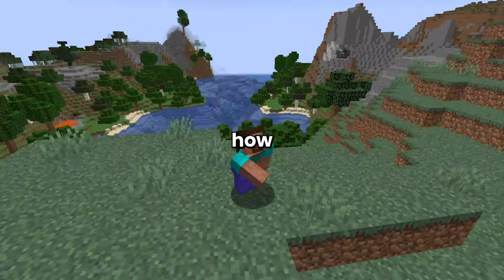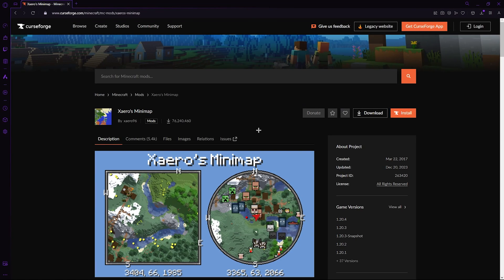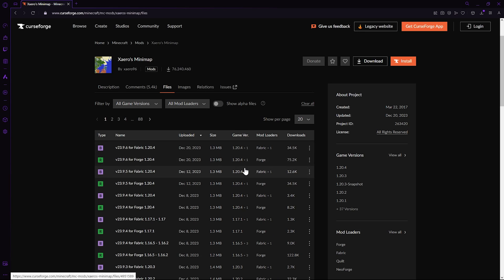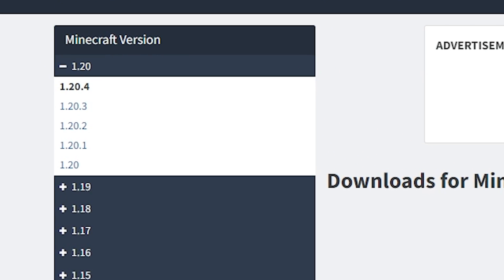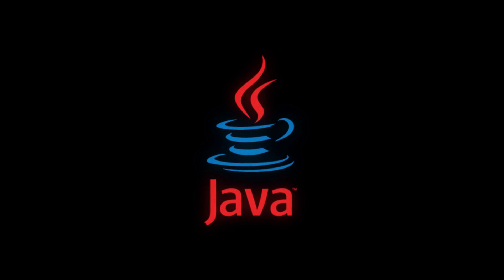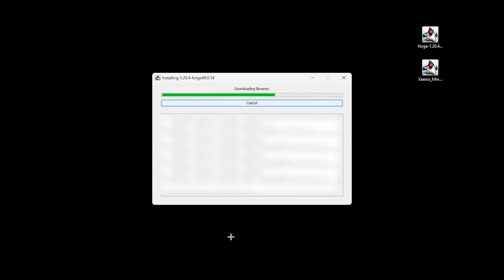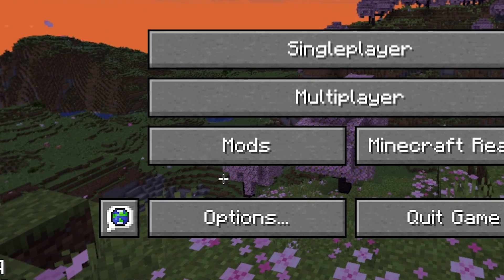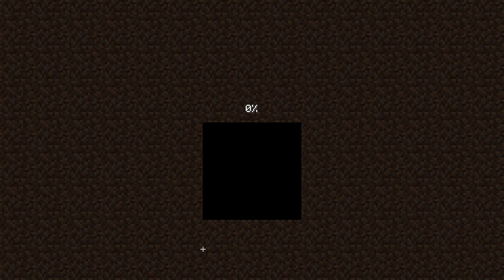How to Install a Minecraft Minimap Mod in 2024 (Xaero's Minimap)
Easy Tutorial on How to Download and Install a Minecraft Minimap Mod in 2024 (Xaero's Minimap)

This minimap mod for works in 1.20.4, 1.20.5, 1.20.6 etc, and is the best minimap mod in Minecraft. The minimap is called xaeros minimap and shows terrain, mobs, buildings all from the minimap. learn to to get a minimap with the easiest minimap tutorial in minecraft 2024!

Comment 'W tutorial video' if you see this🤫